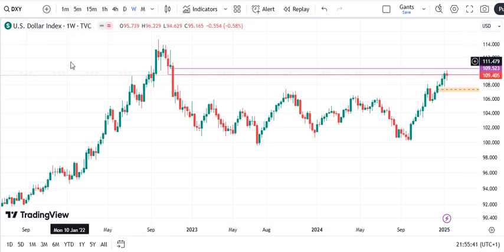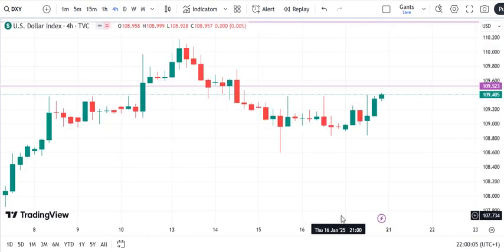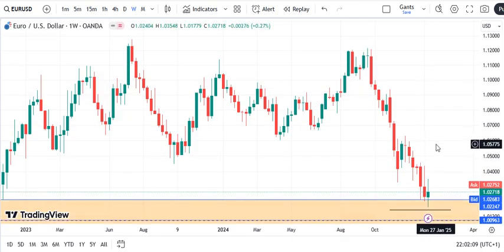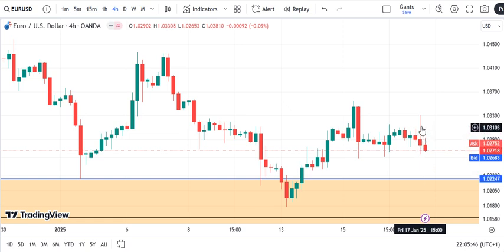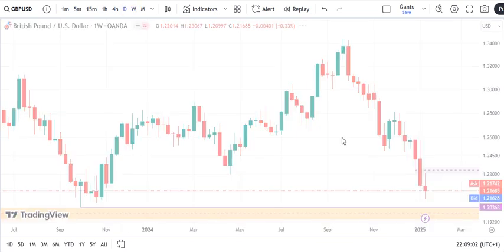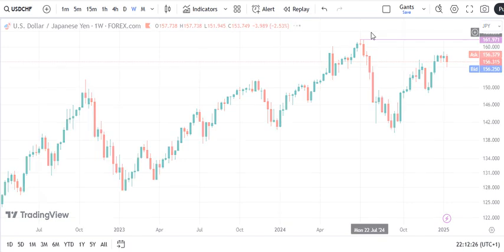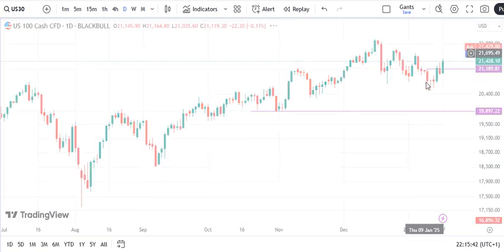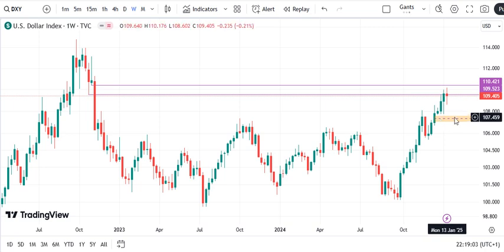Weekly Market Analysis 19-01-25